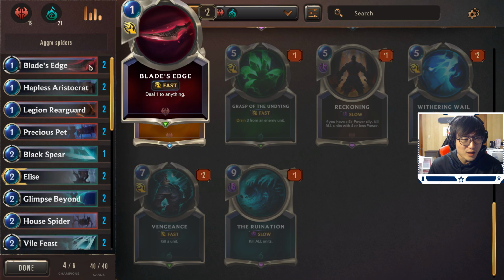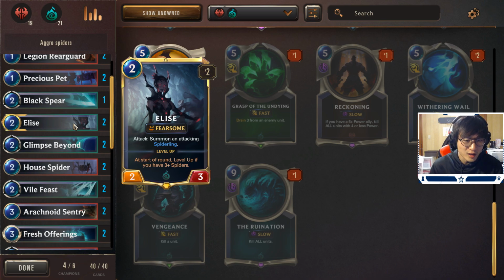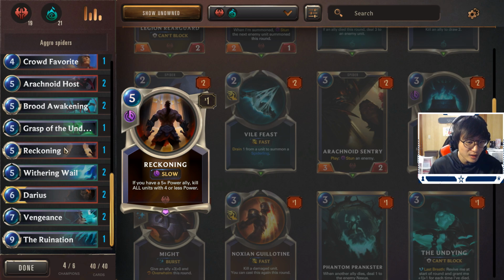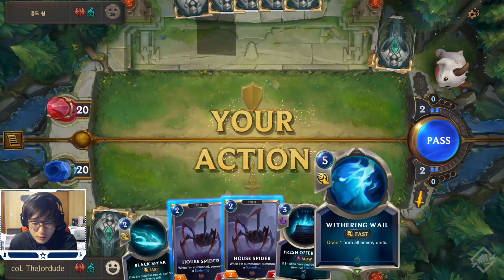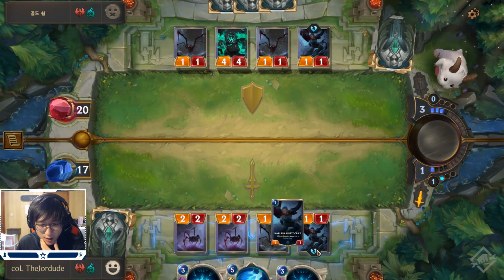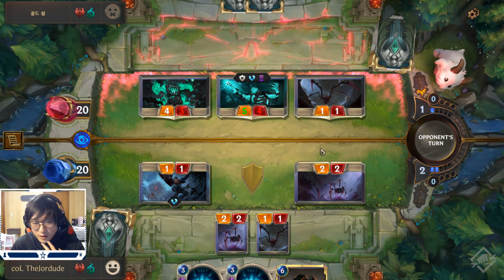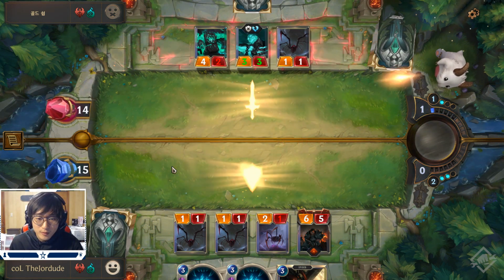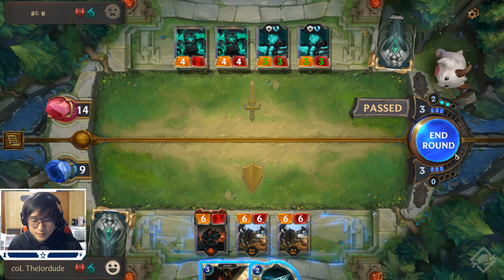RIOT'S NEW CARD GAME! (Token Spider) | Beginner Deck + Gameplay 【Legends of Runeterra】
Riot just announced and released their newest CCG - Legends Of Runeterra! I was able to get access to the game so here is a quick video showing the gameplay and playing a beginner Token Spider deck using the Shadow Isle and Noxus class.
Deck code: CEAQCAIFEIBAQAIFAENR2KBLGEZDKCABAMCAYDYXEYVS4NYCAIAQKDZJAMAQGCIWGU